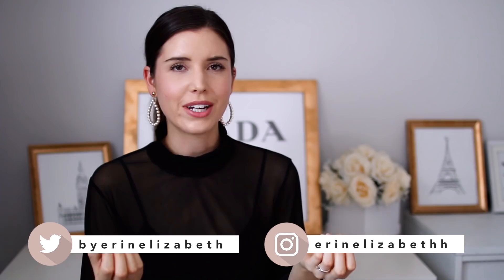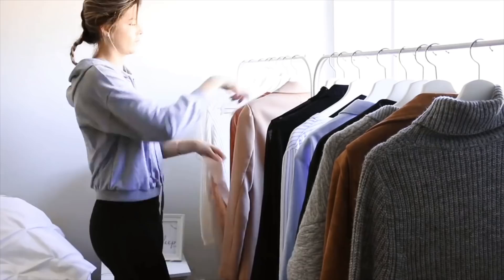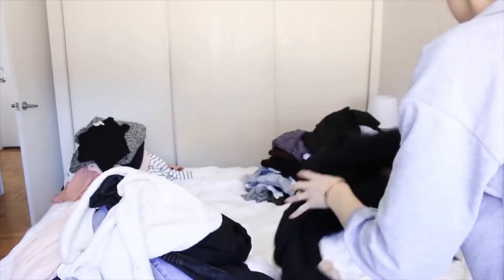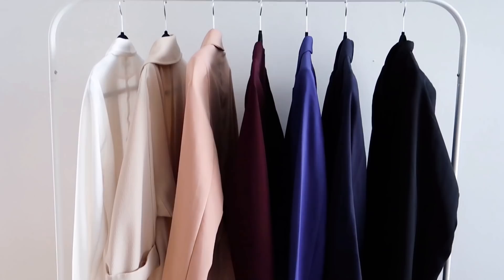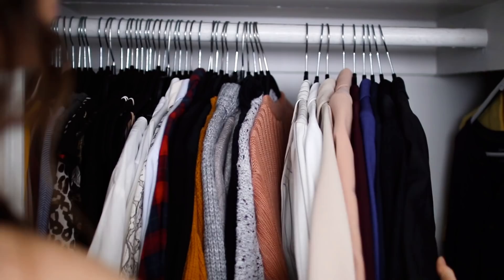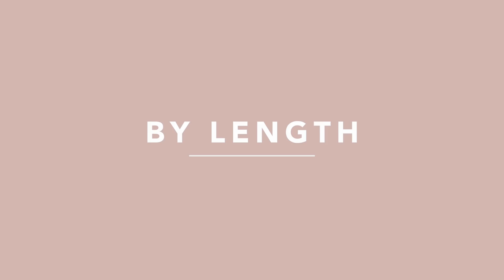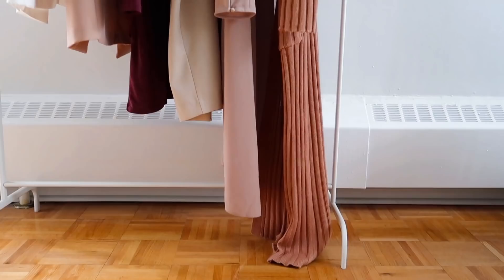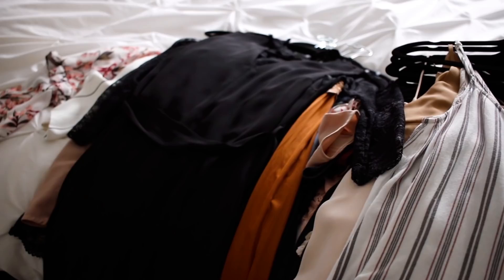Fashion Basics: How to Organize Your Wardrobe | by Erin Elizabeth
Today’s video we’re talking about how to organize your wardrobe and build up a closet you love. I’ll be sharing with you guys a simple 4 step process to getting organized with your wardrobe, and different ways you can go about organizing everything to have it look exactly how you want. I will also be sharing with you how I organize my own personal wardrobe and show you what works best for me.